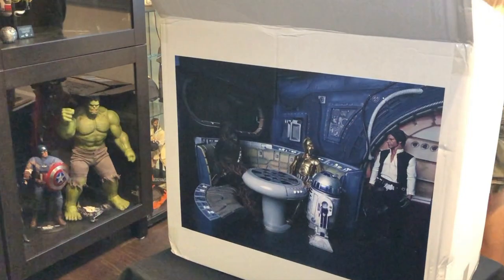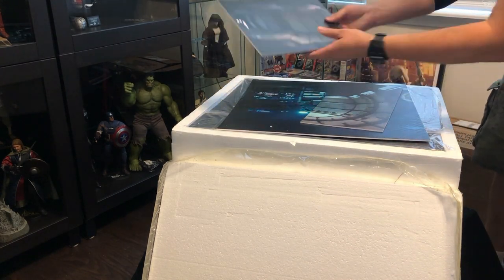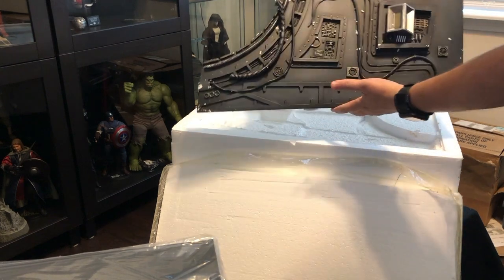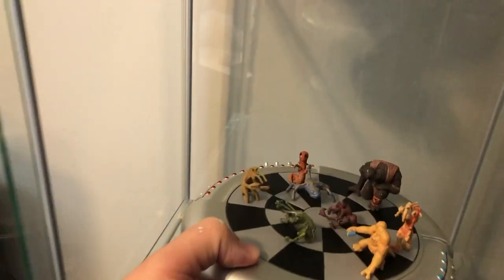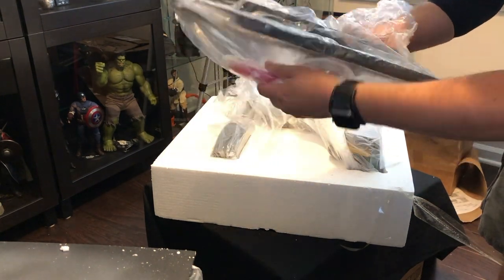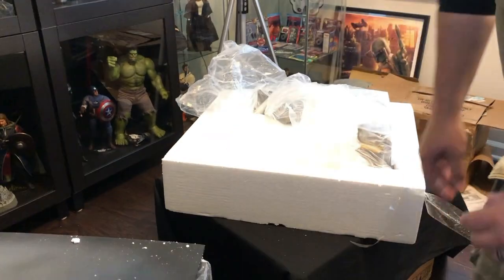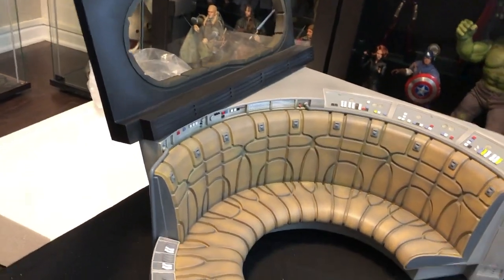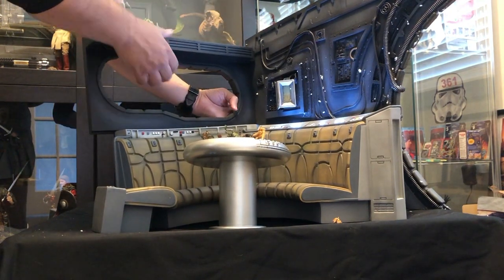Millennium Falcon Cargo Hold Review- Hot Toys Diorama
A quick and simple review of the Jazzinc Millennium Falcon Cargo Hold Diorama.  Made in 1/6 scale, for Hot Toys and Sideshow figures.